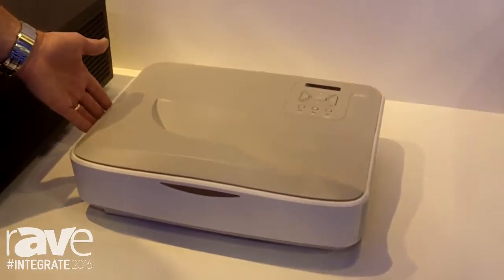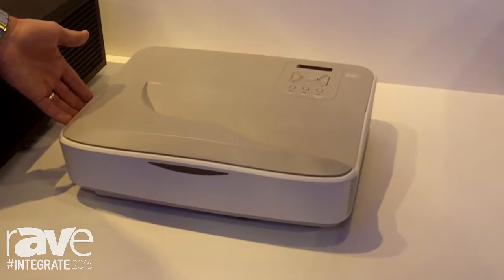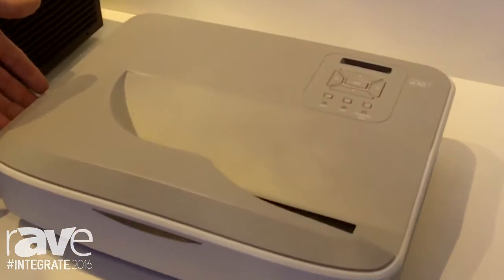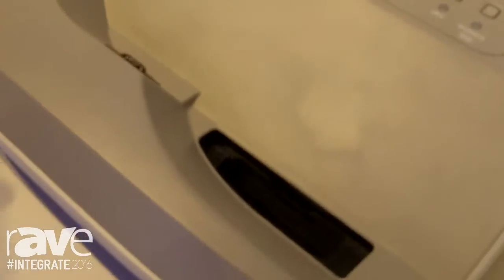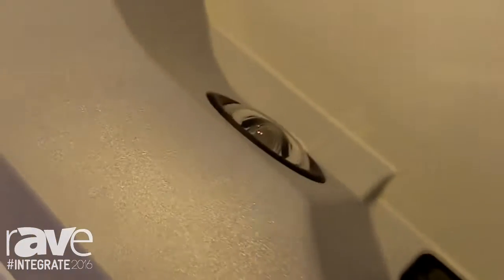Integrate 2016: Christie Showcases the DHD400S Ultra Short Throw Laser Phophor Projector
Integrate 2016: Christie Showcases the DHD400S Ultra Short Throw Laser Phophor Projector on the Ingram Micro Stand